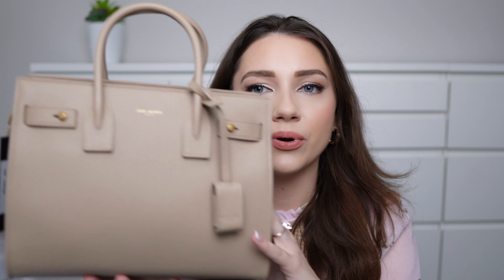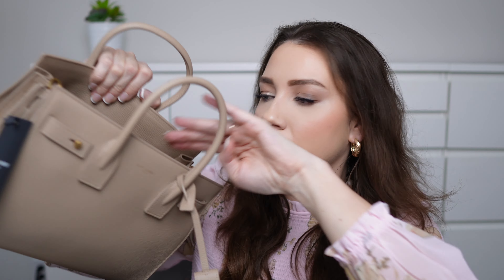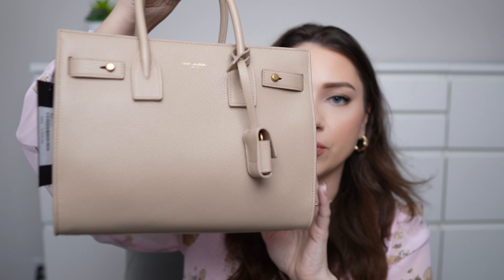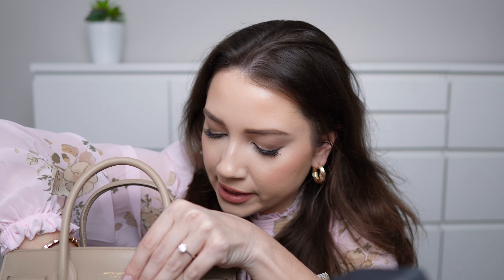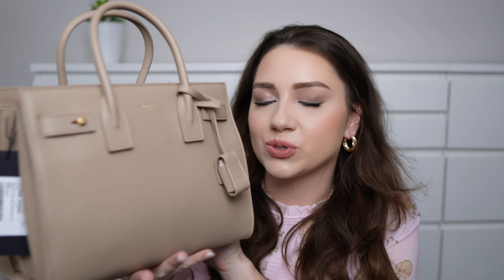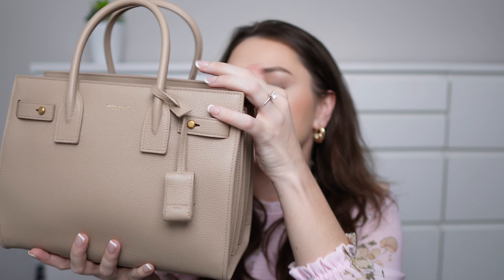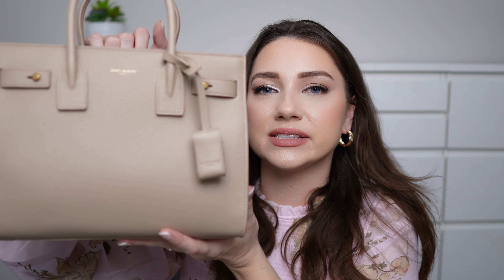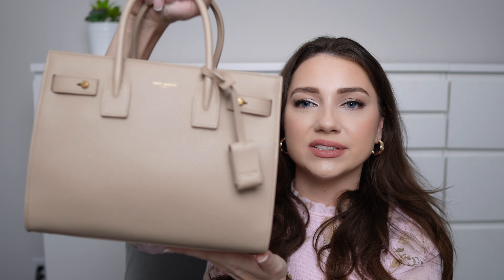UNBOXING YSL SAC DE JOUR BABY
Hi everyone!

Today I am doing an unboxing video of my new YSL Sac De Jour Baby purse. I forgot to mention this bag is in the supple grained leather.